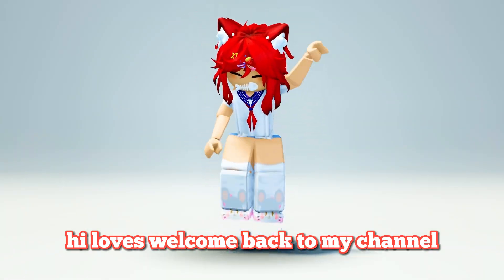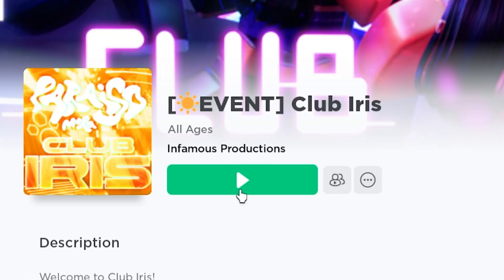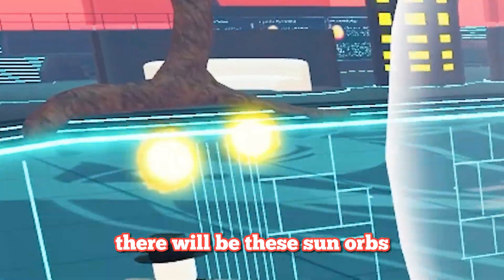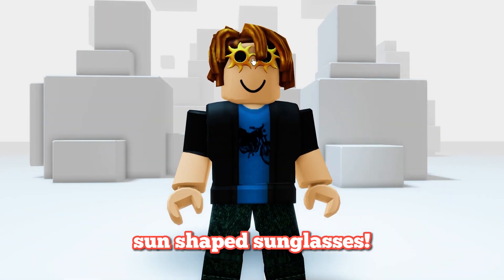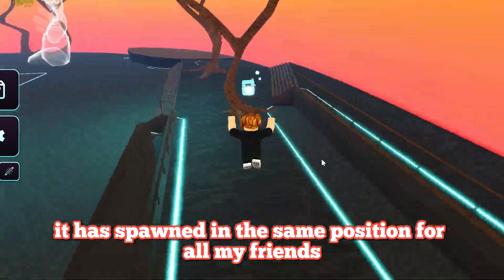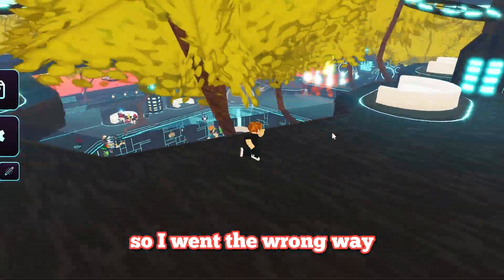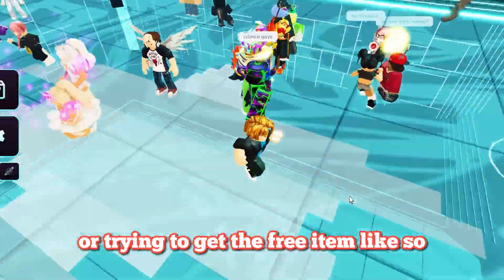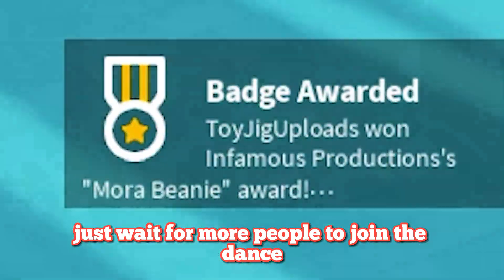HURRY! 3 DAYS ONLY FOR 3 FREE ITEMS (2023) 😱 - [Mora Club Iris]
Audio credits to the music artist in my videos!

Roblox is an online virtual playground and workshop, where kids of all ages can safely interact, create, have fun, and learn. It’s unique in that practically everything on Roblox is designed and constructed by members of the community. Each player starts by choosing an avatar and giving it an identity. They can then explore Roblox — interacting with others by chatting, playing games, or collaborating on creative projects. Each player is also given their own piece of undeveloped real estate along with a virtual toolbox with which to design and build anything — be it a navigable skyscraper, a working helicopter, a giant pinball machine, a multiplayer “Capture the Flag” game or some other, yet-to-be-dreamed-up creation. There is no cost for this first plot of virtual land. By participating and by building cool stuff, Roblox members can earn specialty badges as well as Roblox dollars (“Robux”). In turn, they can shop the online catalog to purchase avatar clothing and accessories as well as premium building materials, interactive components, and working mechanisms.